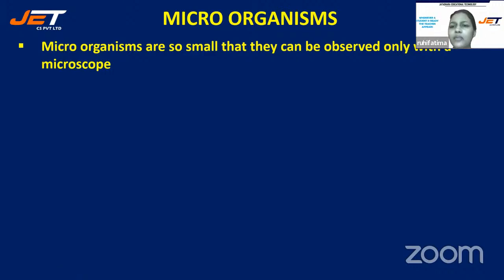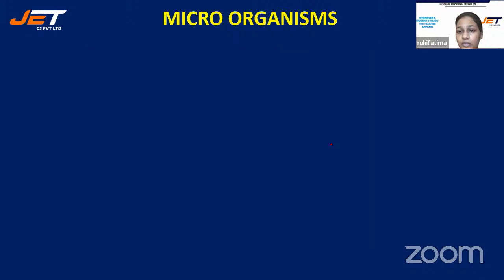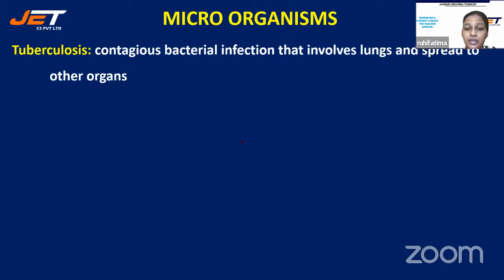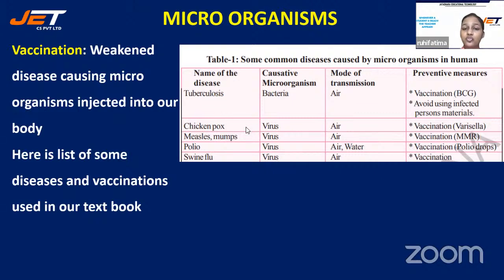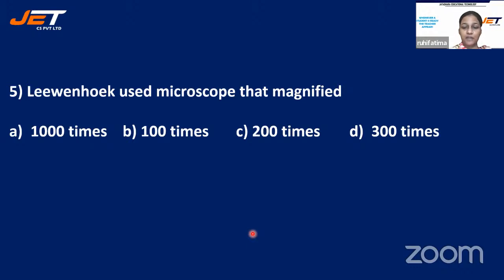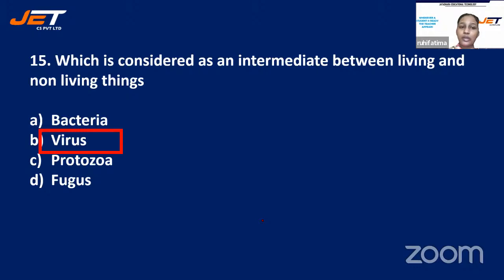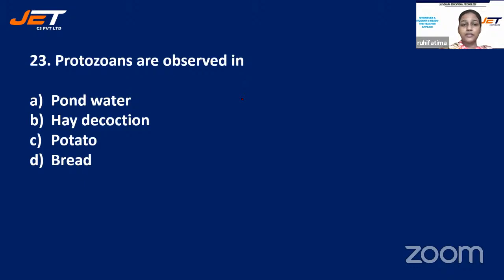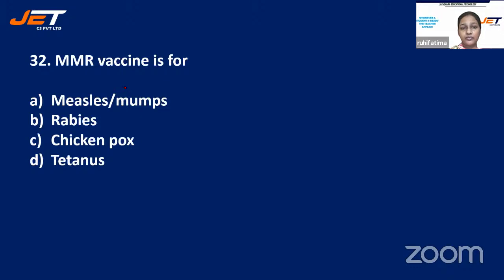DAY:43||NMMSS COACHING||JATADHARA EDUCATIONAL TECHNOLOGY||28.09.2024||BIOLOGY